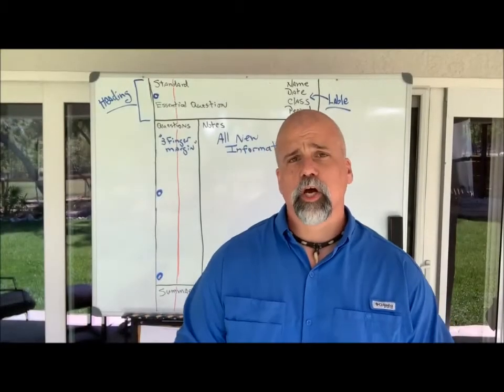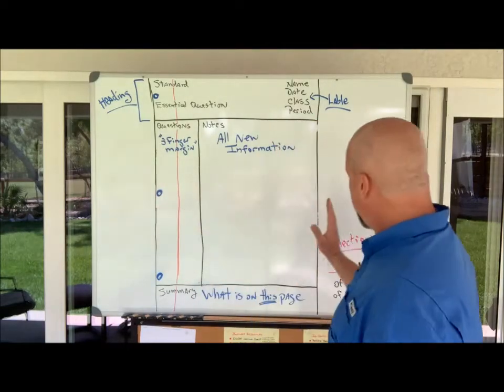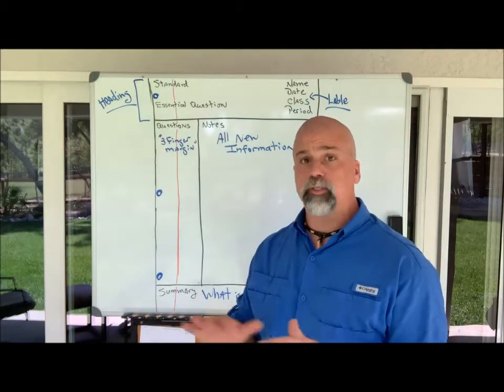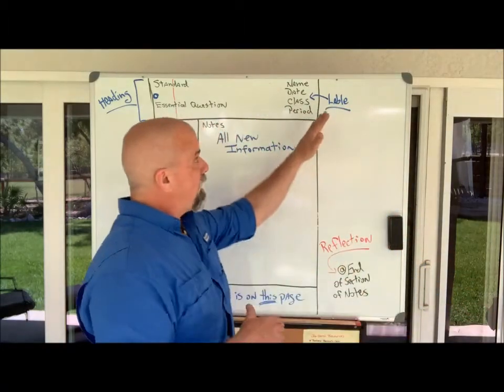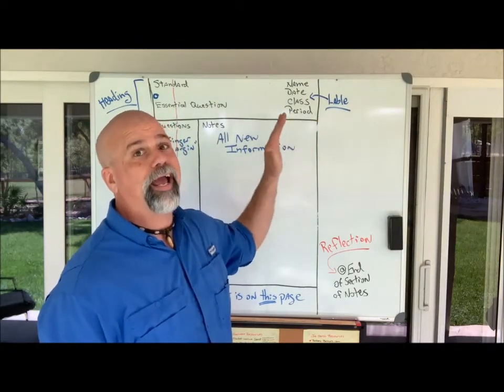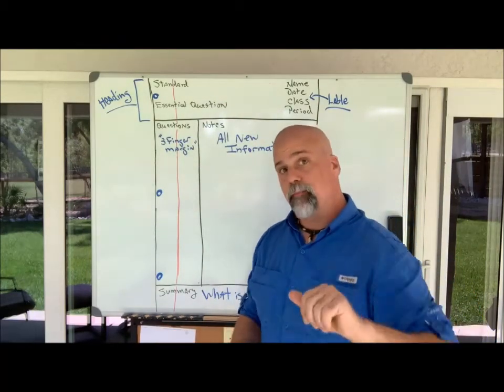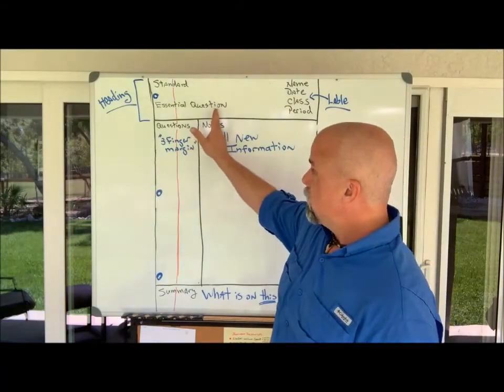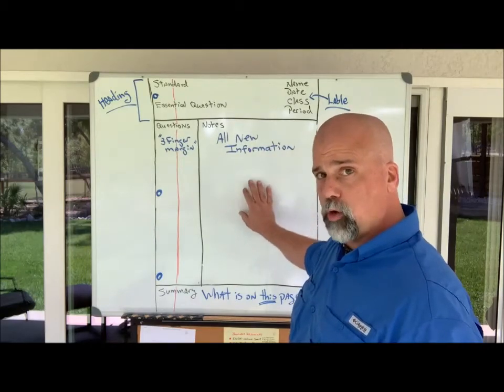How to set up Cornell-Notes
A simple step-by-step process to building an effective "Study Tool"

Where to find TheMister...